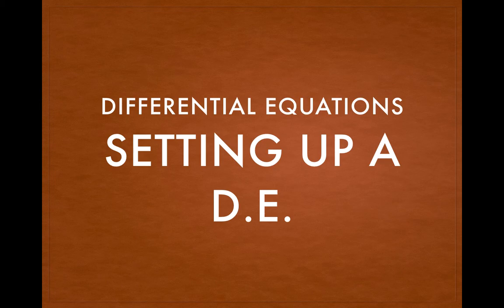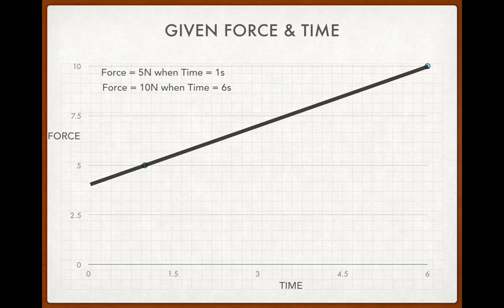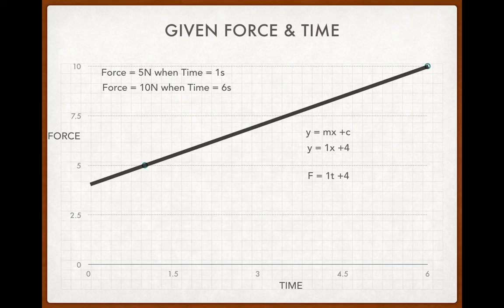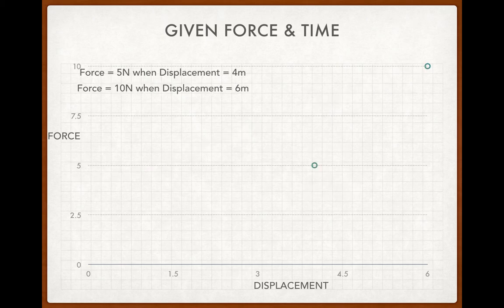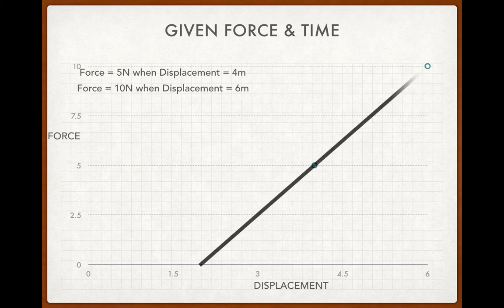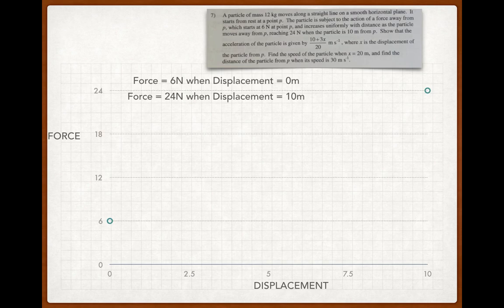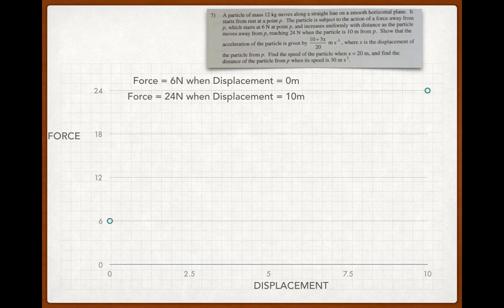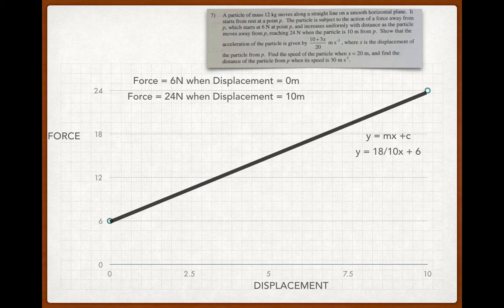DE Setting up a DE using a pair of values